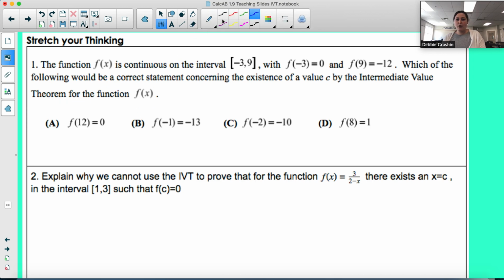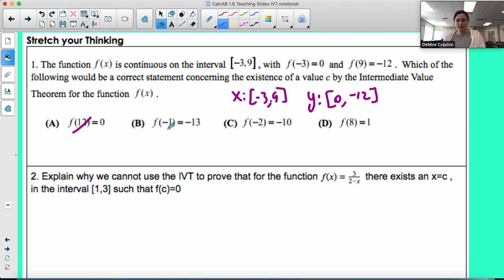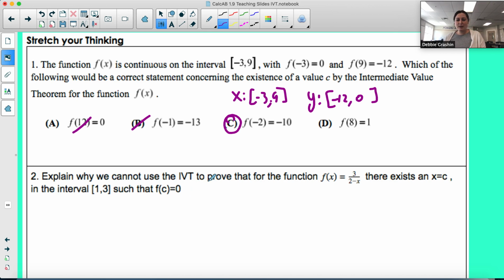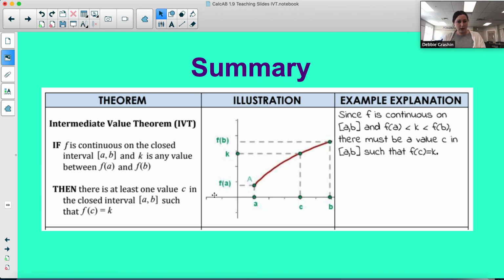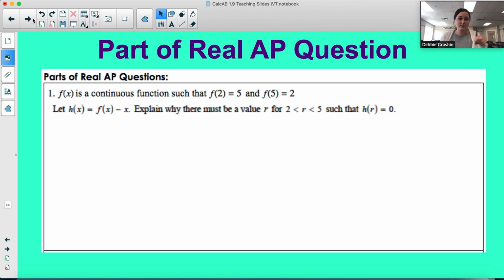CalcAB 1.9 Video 2 - Applying IVT